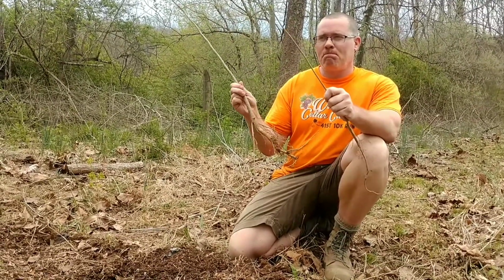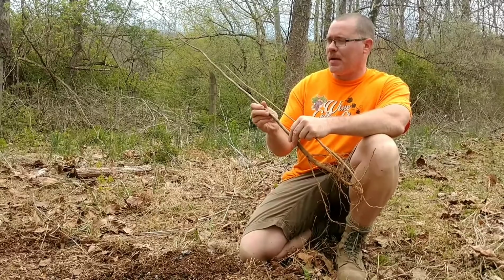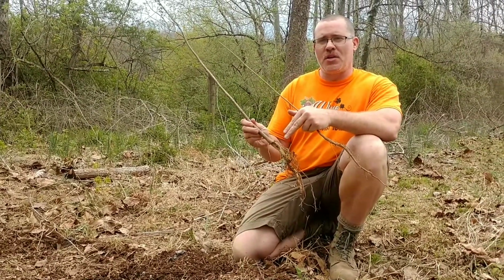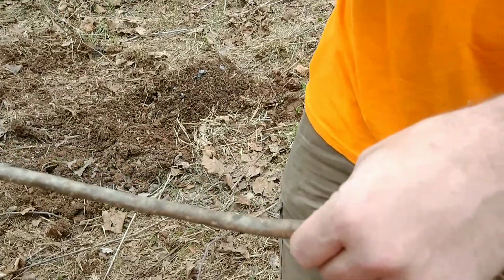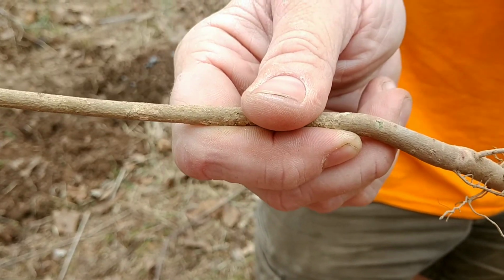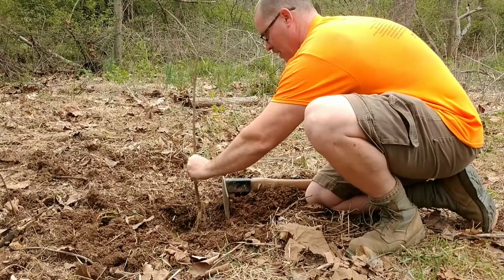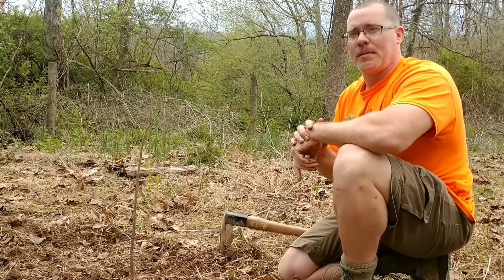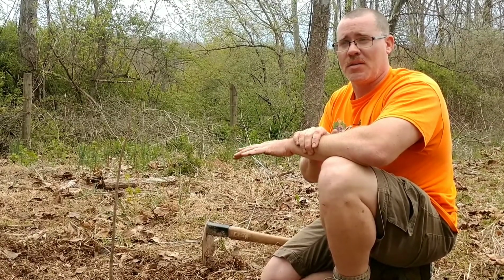ARBOR Day 2021! Planting some trees and a special HILLSIDE CHALLENGE for you..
arbor Day is a great day to appreciate nature and planting a trees this year at my new farm I'm planting some trees and commemoration for arbor Day hopefully you watch this video to the end and participate in the special Hillside challenge I have for everybody let's get together and work out a way to plant 100 trees for 2021 I hope you enjoy this video thanks for watching